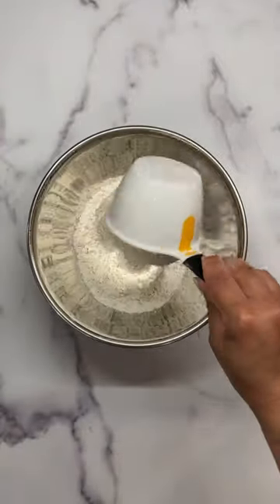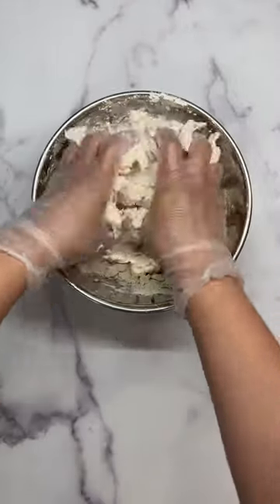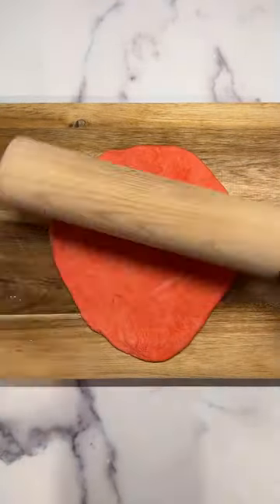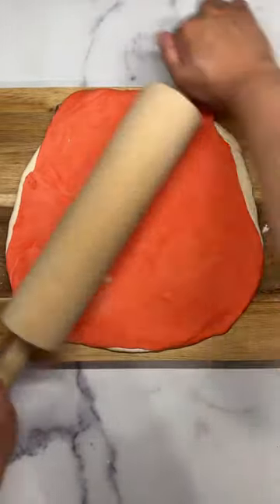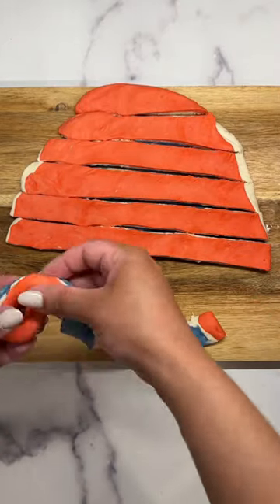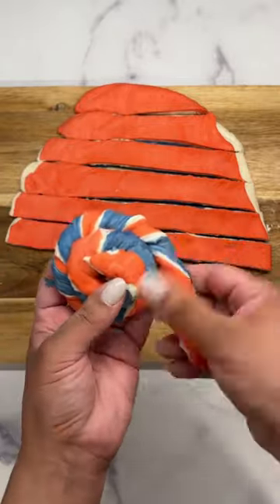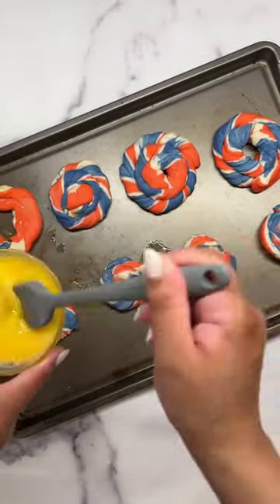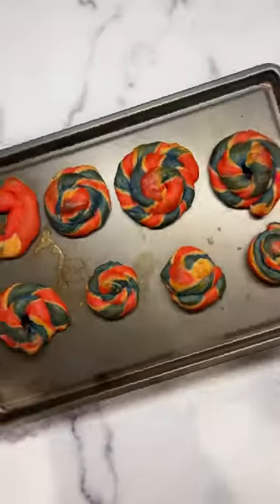Two Ingredient Red, White & Blue Bagels 🥯